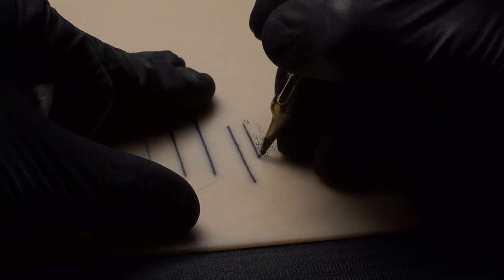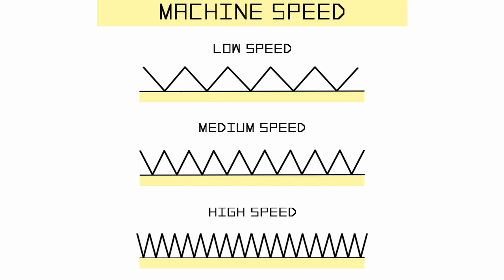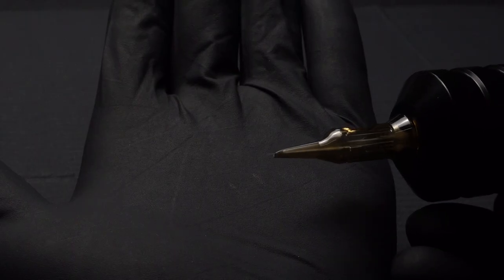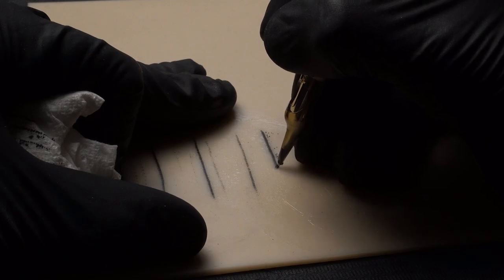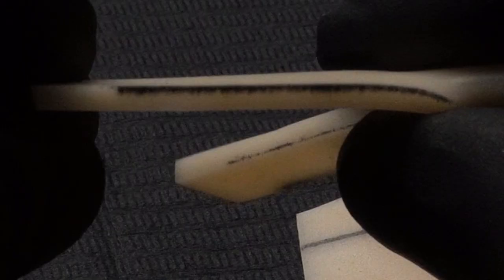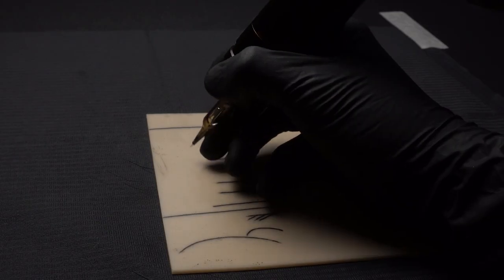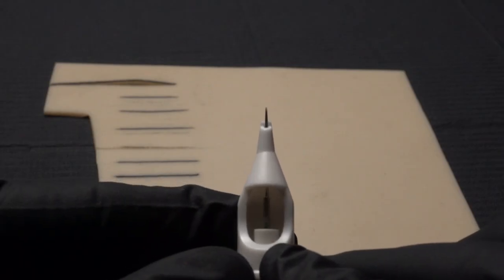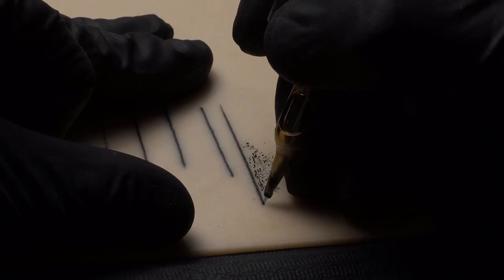HOW TO TATTOO - LESSON 5 - How To Line Tattoos Correctly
Here's a short tutorial on how to line tattoos correctly. In this video I will be explaining machine and hand speed, needle hang, needle depth, hand position, how to connect lines, and needle sizes. Hope this helps!

Unlock the art of tattooing and start building a career as a professional tattoo artist with my comprehensive online course